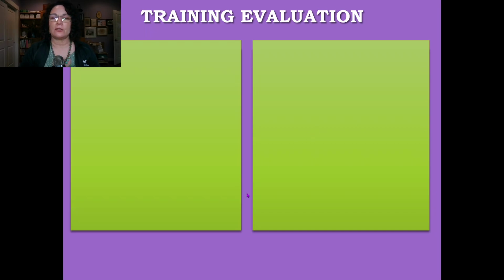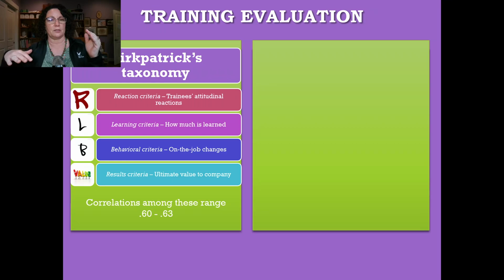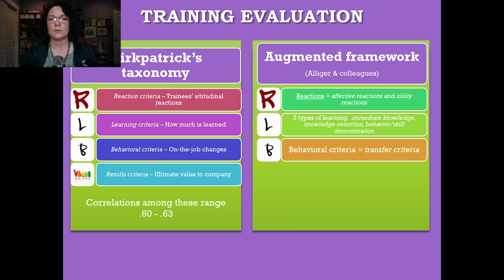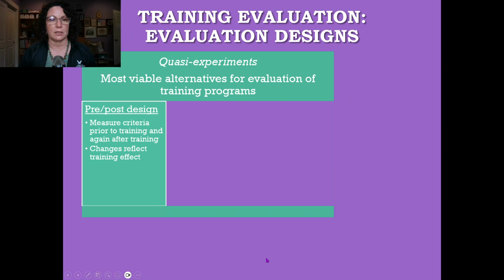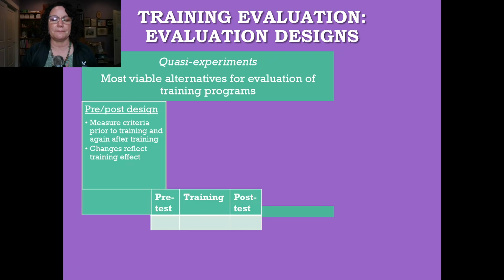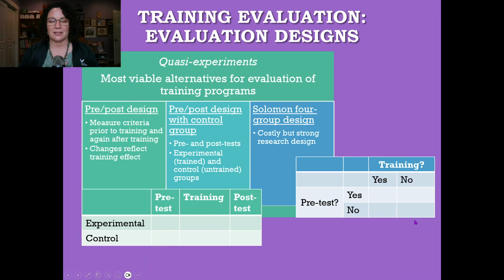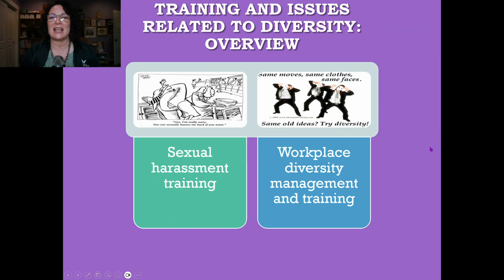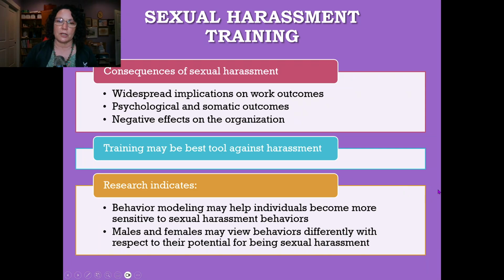IO 8 5 Training evaluation